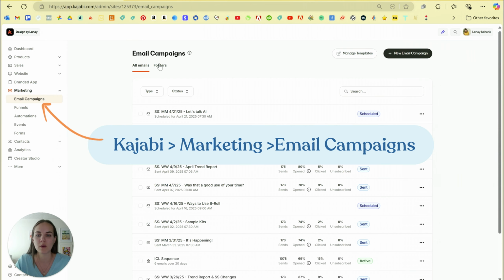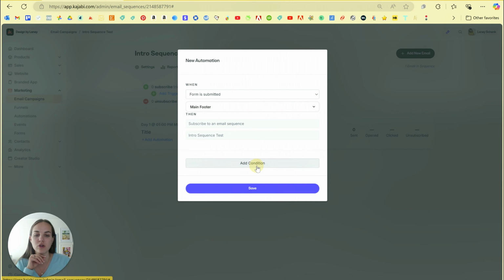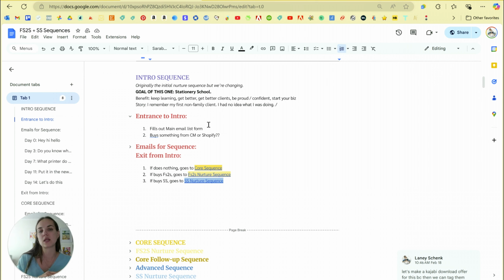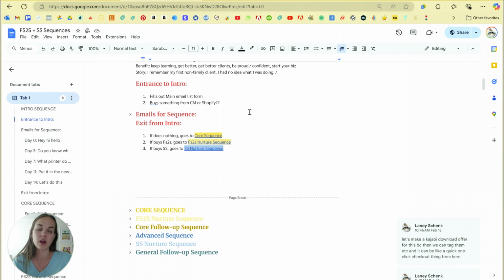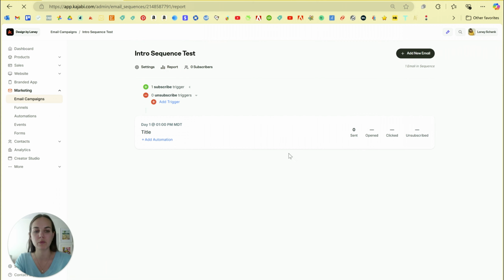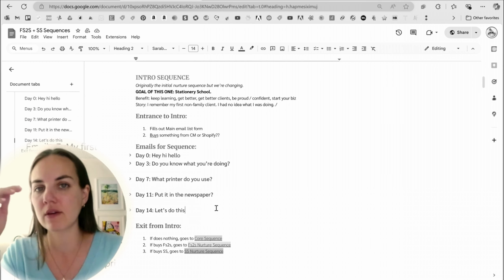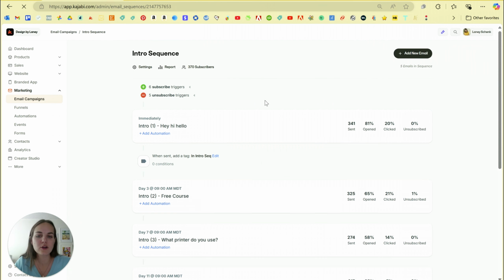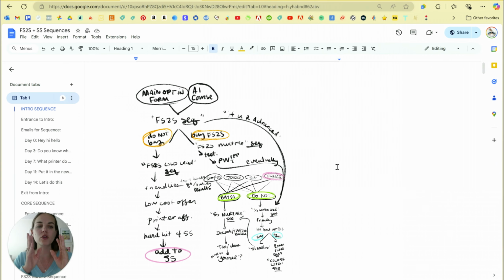Email Sequences to Sell More Courses (with Kajabi)!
Kajabi is a great all-in-one platform for managing memberships, courses, email lists, and even website pages! Right now you can sign up with my link for the best discount (April 2025 there's a 3 month special for $99!!)

In this video I walk you through how we plan out email sequences and how to set them up in Kajabi.

Watch other Kajabi Tutorials